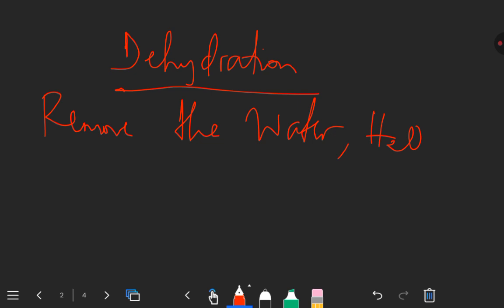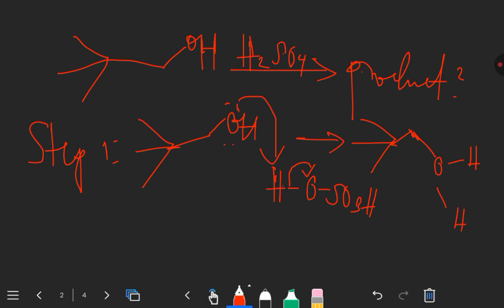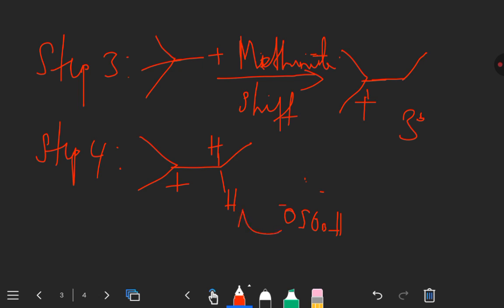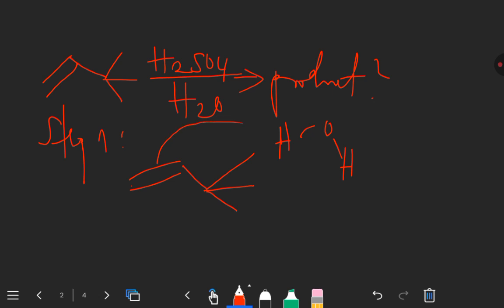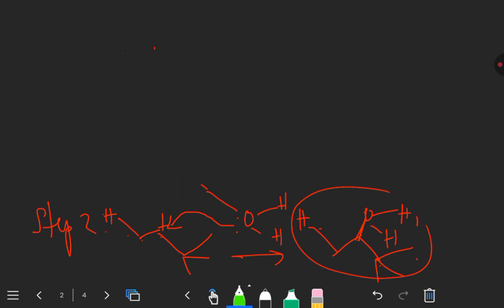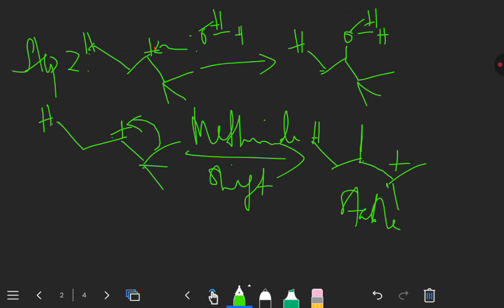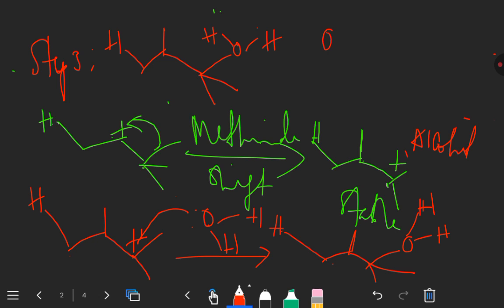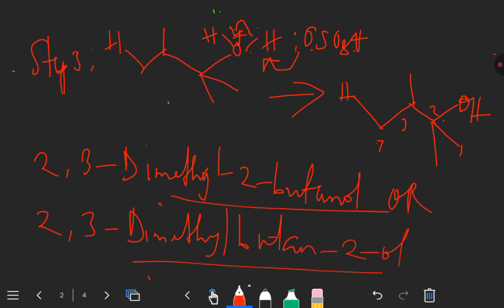DEHYDRATION OF ALCOHOLS AND HYDRATION OF ALKENES || ORGANIC CHEMISTRY CHE 2105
🧪 ORGANIC CHEMISTRY | DEHYDRATION OF ALCOHOLS & HYDRATION OF ALKENES

In this video, we explore Dehydration of Alcohols and Hydration of Alkenes, two important reactions in Organic Chemistry. Learn how alcohols are converted into alkenes through dehydration, how alkenes are converted into alcohols through hydration, the reaction mechanisms, reagents and conditions required, Markovnikov's rule, factors affecting the reactions, and common examination questions.

This tutorial is ideal for A' Level, IGCSE, University, Medicine, Pharmacy, Biomedical Sciences, Natural Sciences, and other Science students preparing for tests and examinations.

🌍 International: US$50 Monthly | US$300 Yearly